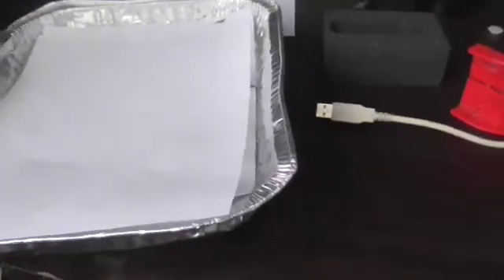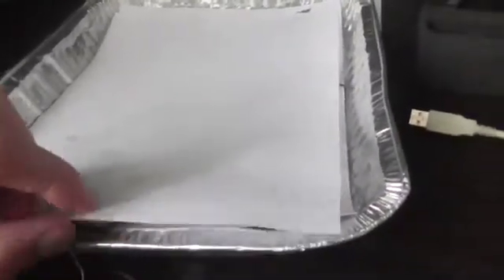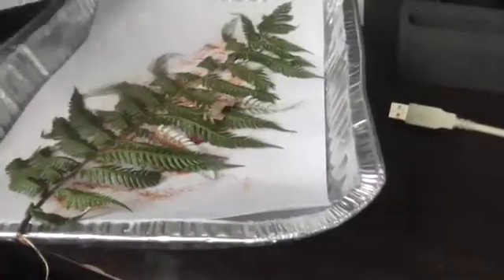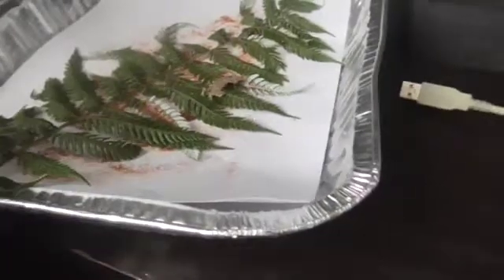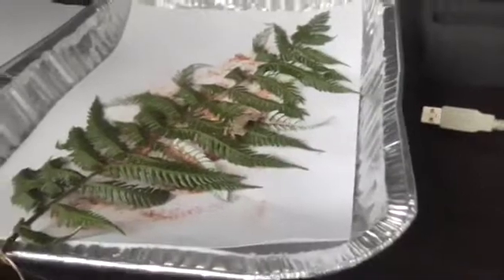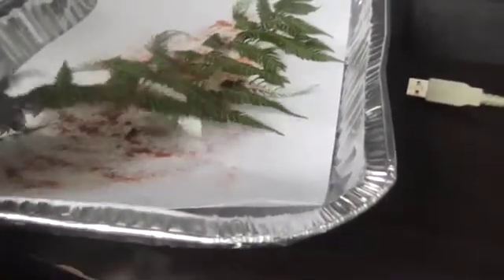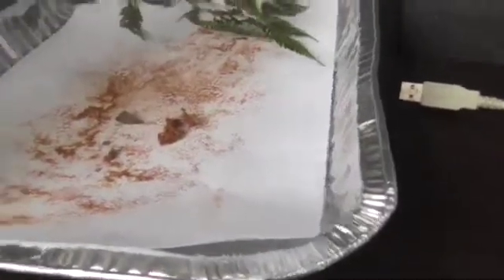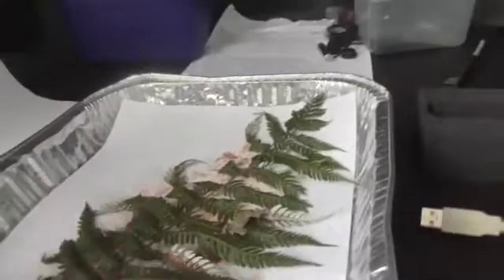Collecting Fern Tree Spores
Just a short clip showing how I am collecting the spores from a New Zealand native fern. I think it is Dicksonia Squarossa? Just place the fern leaf on a piece of paper with the bottom side of the leaf facing down and the spores will fall onto the paper.